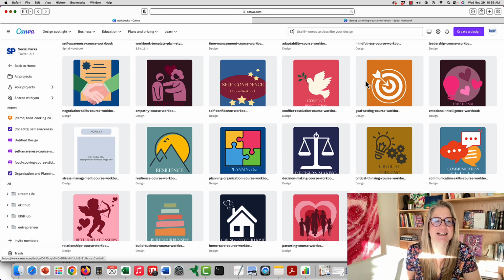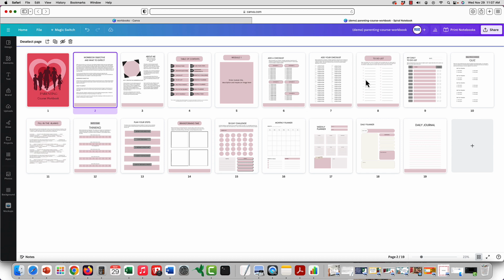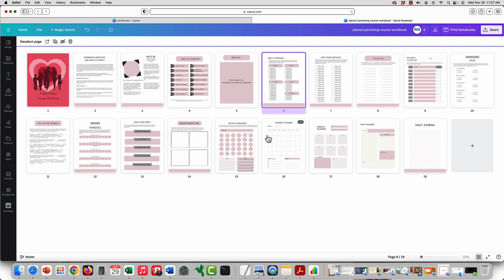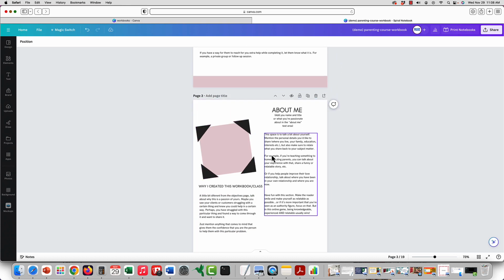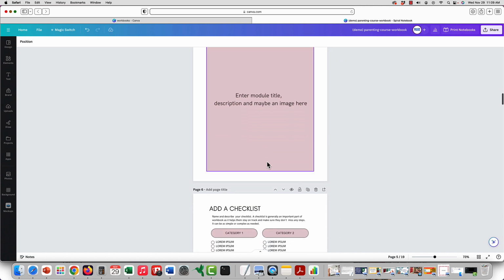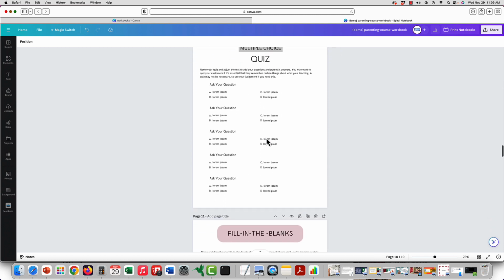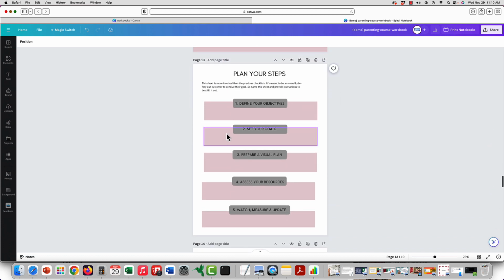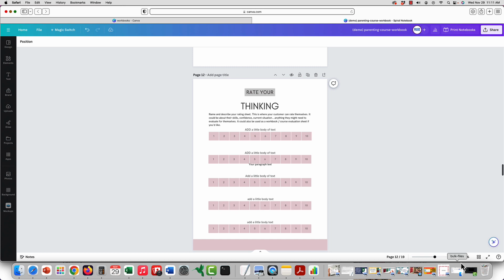Make an Awesome Printable Workbook for Your Online Course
If you're making a workbook for your online course, this video has the answers you need. Using our Canva course templates as an example, Alice walks you through structuring your workbook and what to include for the best learning experience possible.

You'll find it useful whether you use Canva or not, but our templates do make it super easy!

RESOURCES:

* Course Creator's University is Coming!

- FREE Guide: The Power of Easy-to-Create Printables to Boost the Value of Your Coaching Programs & Courses

- FREE Guide: "Get Paid Before You Create Your Courses...and Sell More of Them at Higher Prices...Even if You Don't Have a Website"